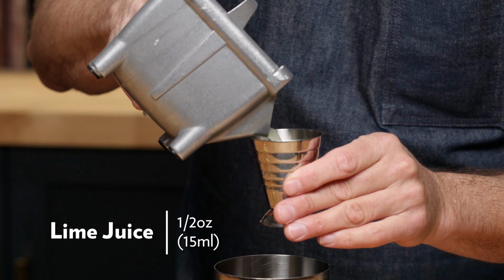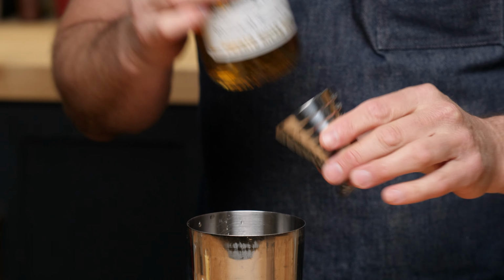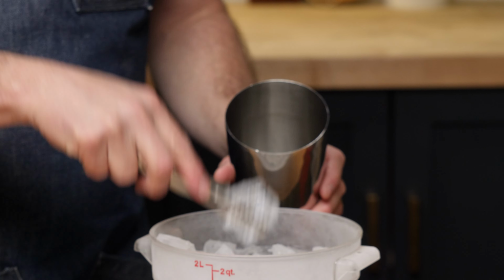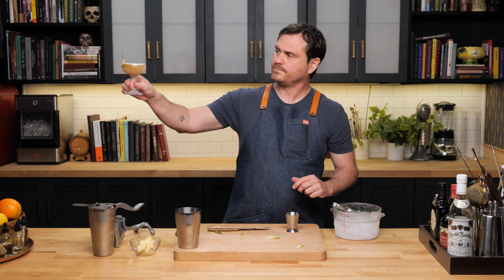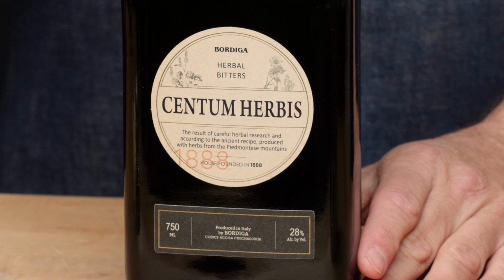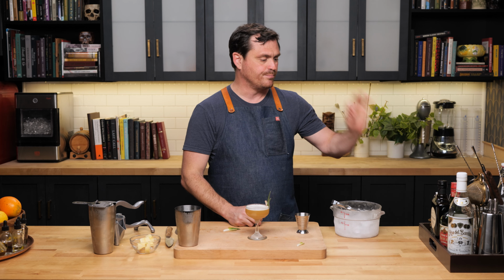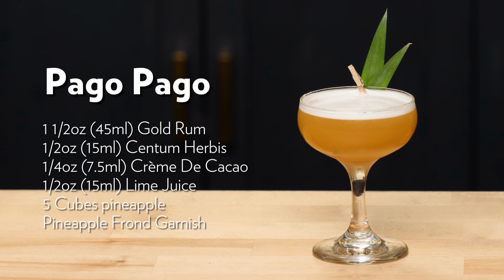Pago Pago. Green Chartreuse and Chocolate Liqueur, what can be better?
Named after the capital of American Samoa and adapted by Jeff Beachbum Berry from a cocktail featured in The How and When from 1940

Recipe at the bottom. And for even more recipes and articles visit our

🍸 Top tools we recommend 🥄
Barfly Mixing Glass (17oz)
GE Pebble Ice Machine
Large Hand Juicer
Y Peelers

Our Glassware in Collaboration Amehla
🍸 Nick and Nora Cocktail Coupes
🥃 Old Fashioned Glass Heavy Base

Full Store

🍸 The Awesome and professional Bar Ware is supplied by Barfly Mixology Gear

🍹📅 Do you like Cocktail Holidays? Check out or calendar and don't miss a day!

🏆 Top Videos!

Recipe
Pago Pago
1 1/2oz (45ml) Gold Rum
1/2oz (15ml) Green Chartreuse
1/4oz (7.5ml) Crème De Cacao
1/2oz (15ml) Lime Juice
1/2 Cup Cubed pineapple
Pineapple Frond Garnish